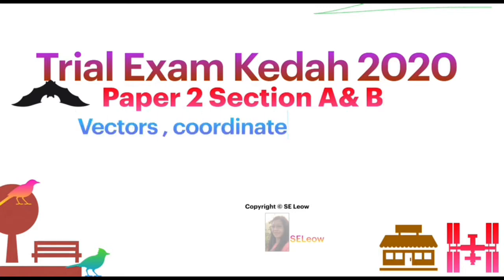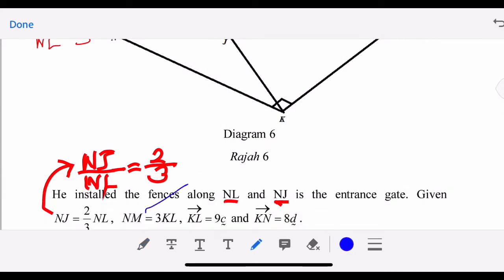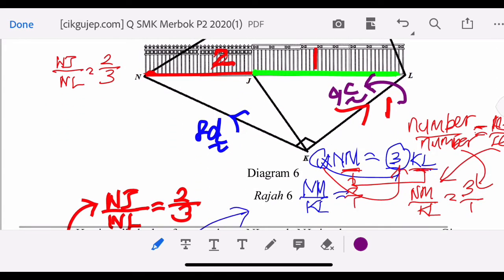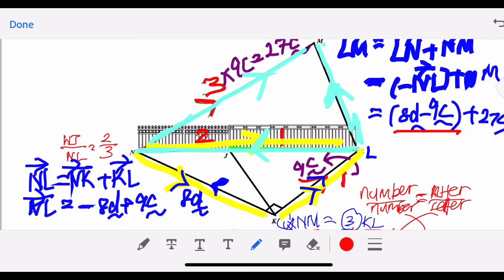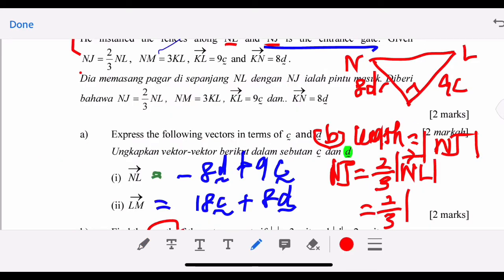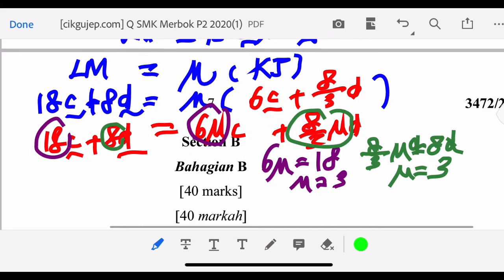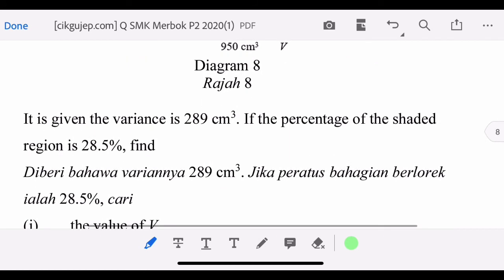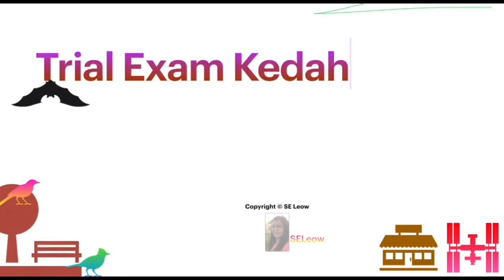SPM 2021#ADD MATHS TRIAL EXAM MERBOK KEDAH 2020 PAPER 2 SECTIONA & B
Please click the link to view the question paper PAPER 2 TRIAL EXAM MERBOK KEDAH
THE MAGNITUDE OF VECTOR C IS 3 UNT AND D IS 2 UNIT. READ  WRONGLY. MY APOLOGY